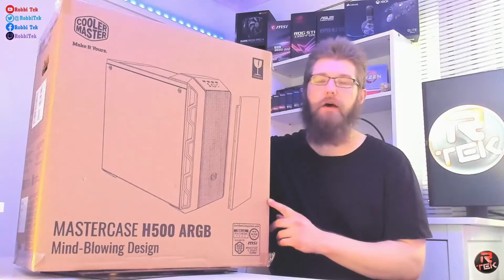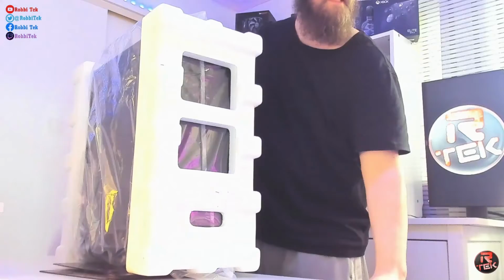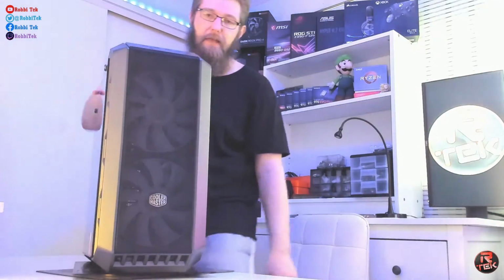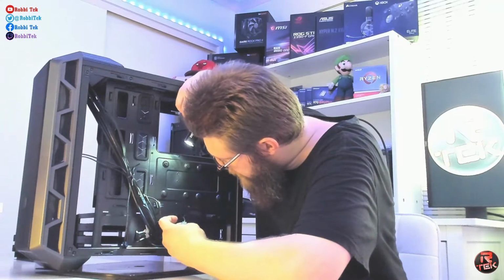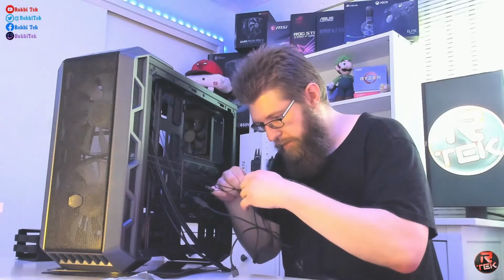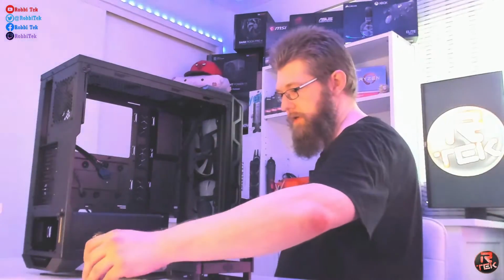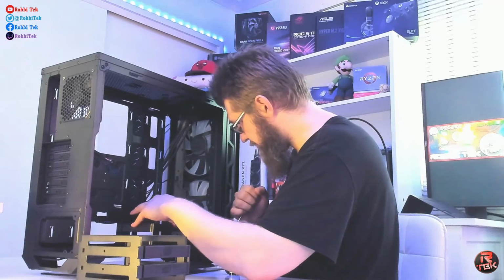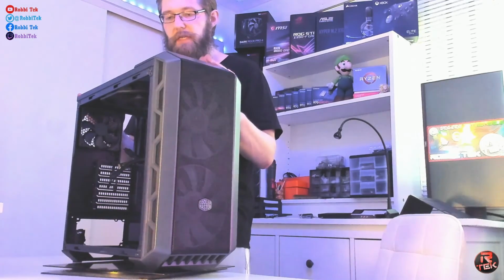Unboxing the NEW h500 ARGB CoolerMaster Case Teardown & Analysis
NEW CoolerMaster MasterBox h500 ARGB Case Unboxing, Review and Complete Teardown by Robbi Tek, with thoughts on quality VS price and potential room for where any improvements may be made.

All applicable material is below including links, socials, any edits noted as well as just a reminder of my appreciation to you people, my viewers so thankyou for spreading the LOVE!

TITLE

by Robbi Tek: Tek Inspired Elegance Tweaked

TIMESTAMPS

00:00​ - Introduction
01:00 - Robbi Tek Greeting
01:30 - h500 Case Review
03:50 - Current Costs
04:10 - Current ARGB Compatibility
04:58 - Actual UNBOXING Begins
05:30 - Net / Gross Weight / Dimensions as well as Feature Sets
06:35 - Official Case Product Model Number
07:05 - What's In the Box? In the Box? In the Box Today?
08:31 - Looks Promising Packaging Wise Initial Thoughts
13:40 - Finally Uncovering / The Reveal of the NEW h500 case
14:25 - First Impressions and Analysis / Case Teardown Begins
           - The rambling continues for an extended period of time
           - Topics regarding Fans / Fan Placement / Cable Quality
           - ARGB Cable Connection Compatibility / Requirements
           - Inside the additional Contents Bag Provided
           - Additional ARGB Connection Tips / Suggestions
           - Continued Case Teardown and Perceived Functionality
           - HDD / SDD Bracket Removal
           - Shroud Removal and further thoughts for Improvements
           - Continued Quality Checks and Manufacturing Faults
           - Back Inner Case Cable Cover Removal
           - Discussion on available Functionality in relation to Future Build
58:25 - Complete Dis-section of Case Revealed
           - Fan Options / Mounting and other General Improvement thoughts
1:00:30 - Best Ever 200mm Fan Consumer Level Air Mover Revealed
1:01:50 - Will the additional performance fan actually fit in the case?
1:03:00 - The analysis rant continual / begins to conclude
1:05:05 - Conclusion
1:06:00 - Peace Out Peeps / Robbi Tek Outro

Follow us in these locations for more Hardware & Gaming or PC Tech News

VIDEO CORRECTION / EDITS

n/a: No current identified edits

APPRECIATION

Please Like, Follow, Share and or Subscribe as it's a free way too show your support of Robbi Tek and for this people, I am so utterly grateful for all the love shown.
This helps motivate myself and Robbi Tek inclusive to continue to produce relevant, concise and applicable content for people such as yourselves, its viewers. Thankyou.